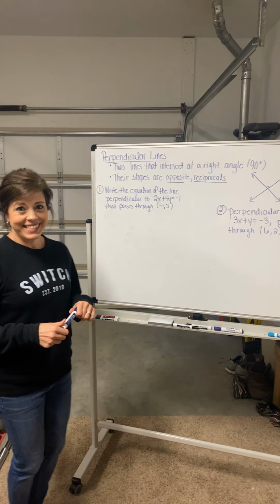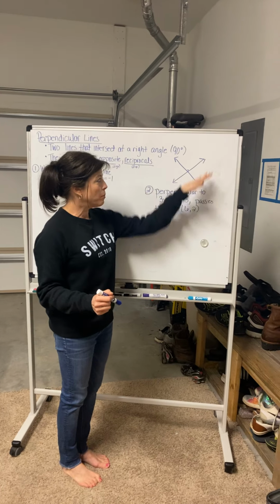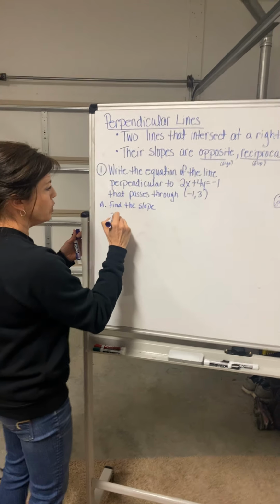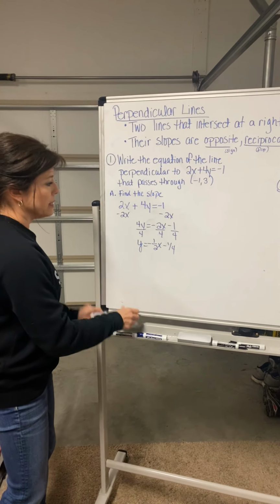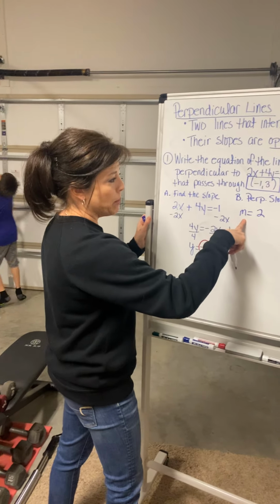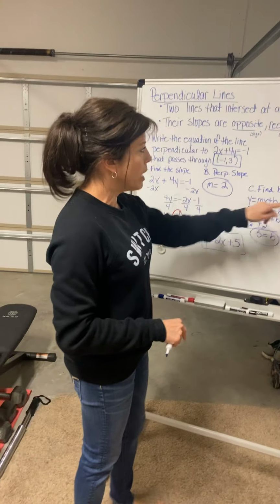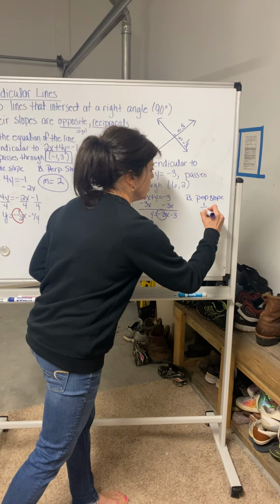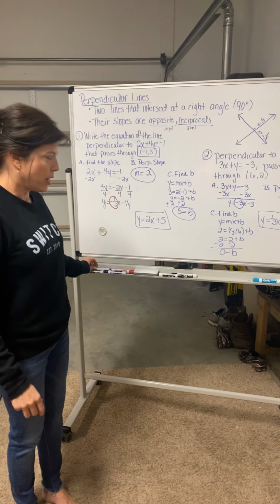Perpendicular Lines - Math 1